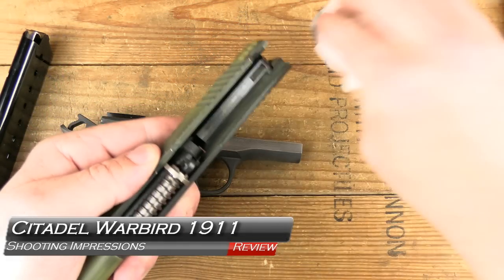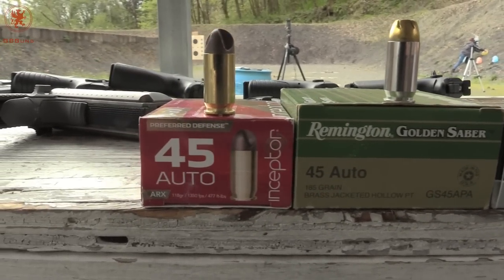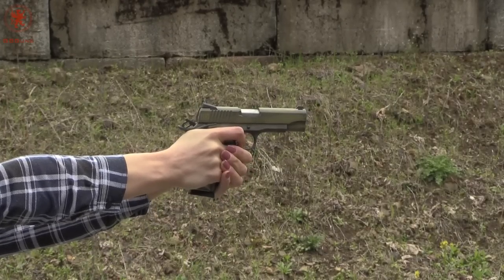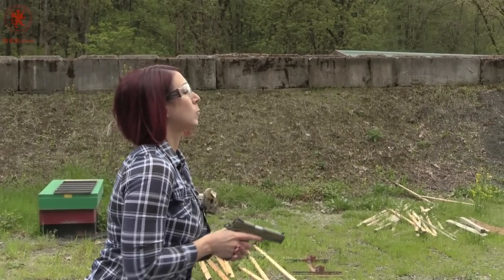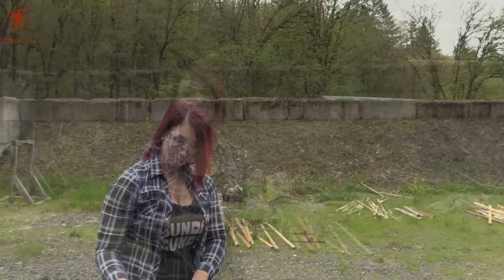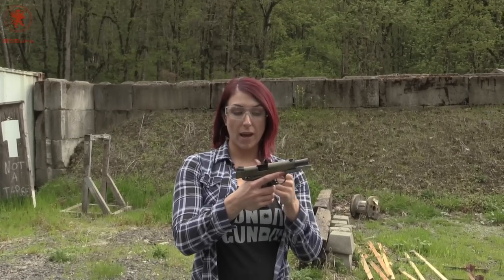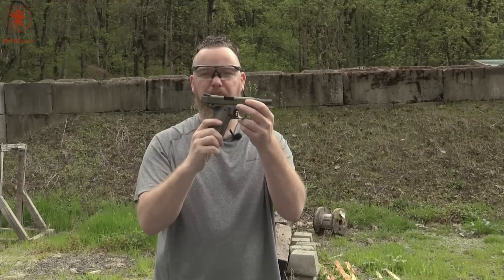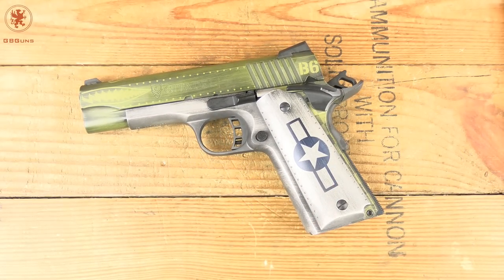Citadel Warbird 1911 Shooting Impressions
Shooting Impressions of the Citadel Warbird Commander-sized 1911 in 45acp